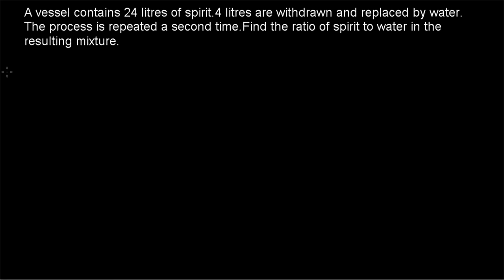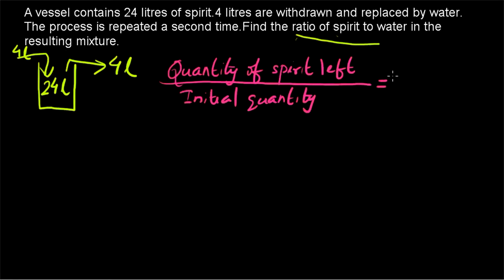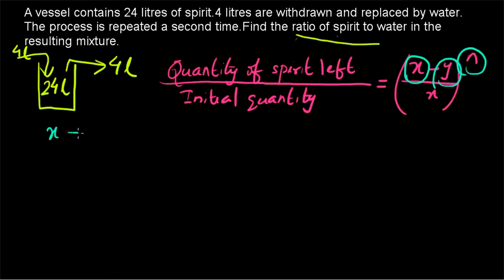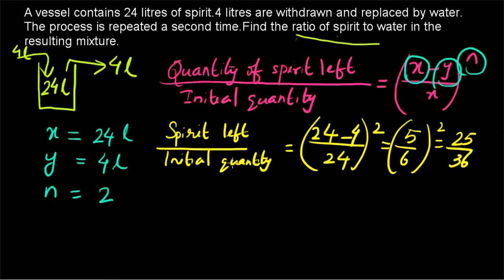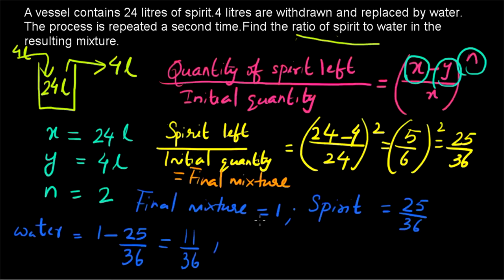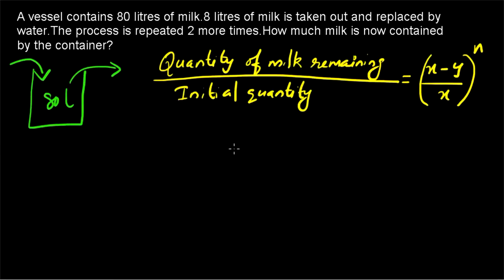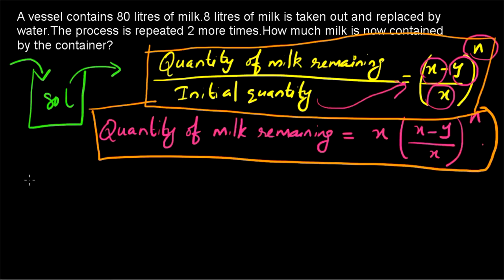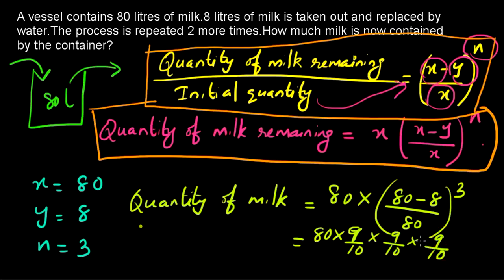Alligation and Mixture | Ingredient withdrawn 1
This video explains the tricks to solve the problems related to Alligation and Mixture.